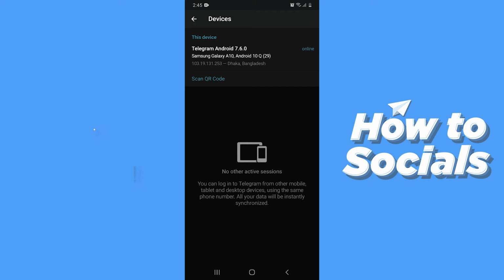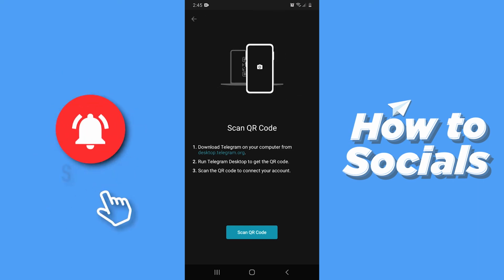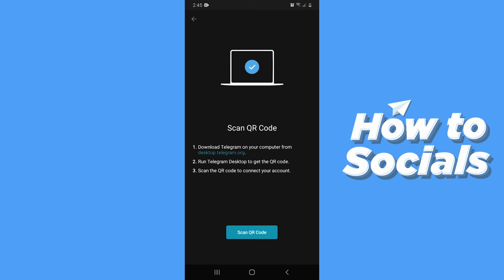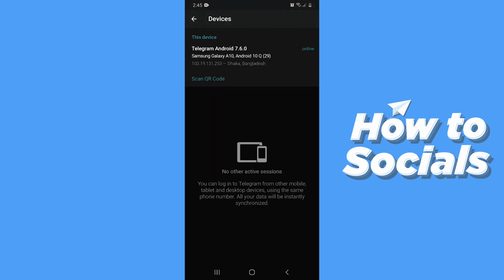How to See Your Active Sessions on Telegram - Telegram App Active Sessions See Tutorial (VERY EASY)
How to See Your Active Sessions on Telegram - Telegram App Active Sessions See Tutorial

In this video I show you how to see your active sessions on telegram app in 2021.